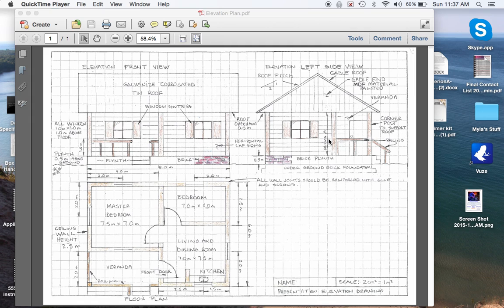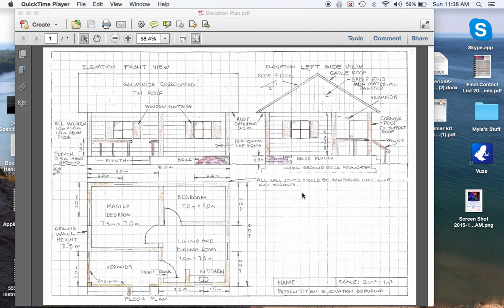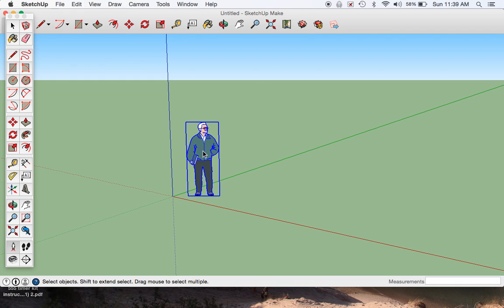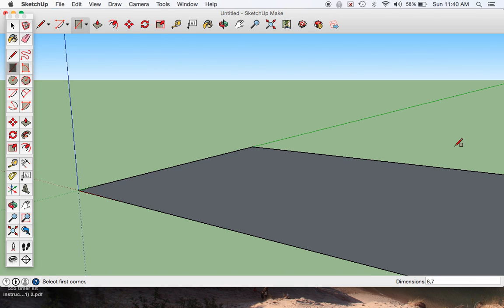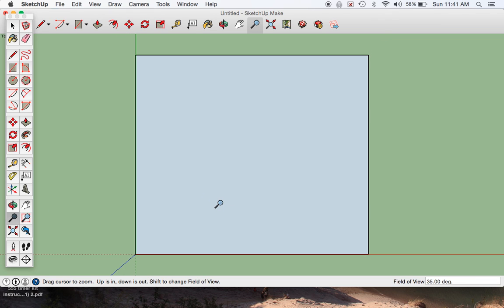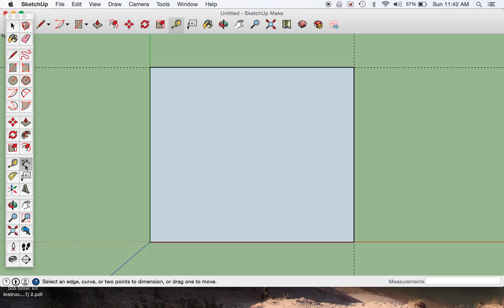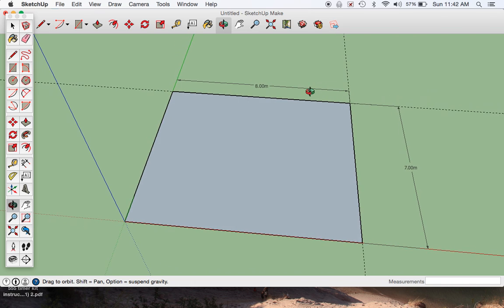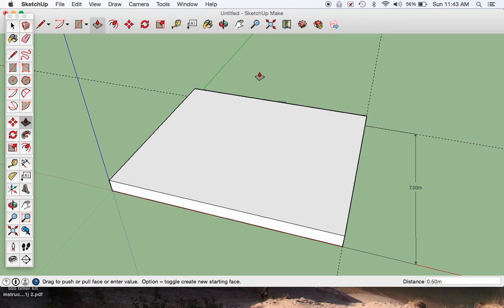Video 1 Plinth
This is the first video of in a series that will take you step by step in creating your house on SketchUp.

Video 1 is the plinth of the house.